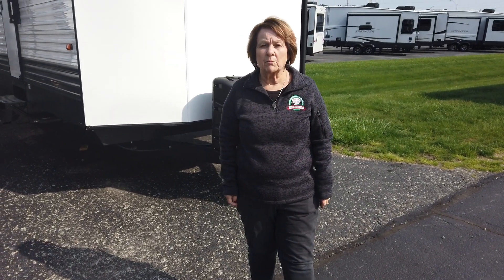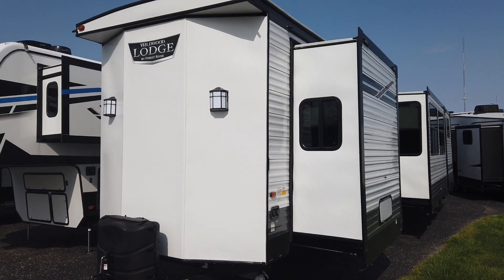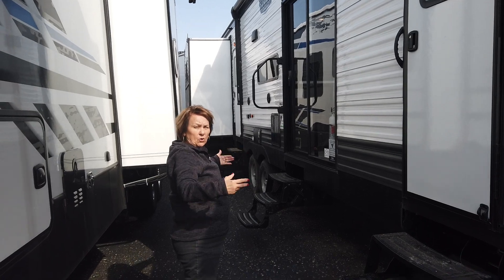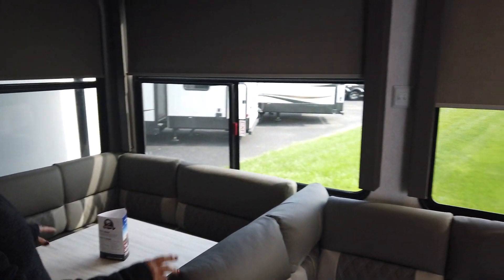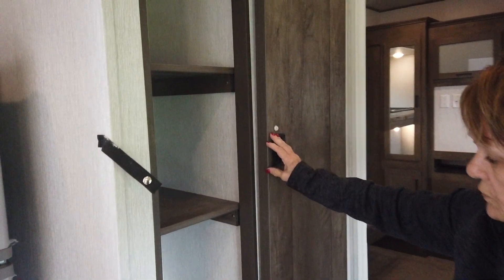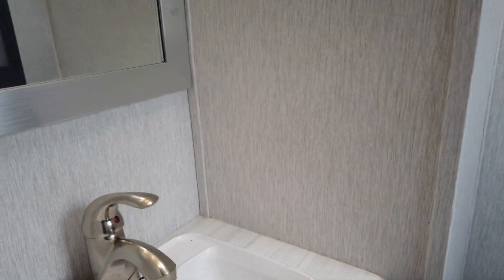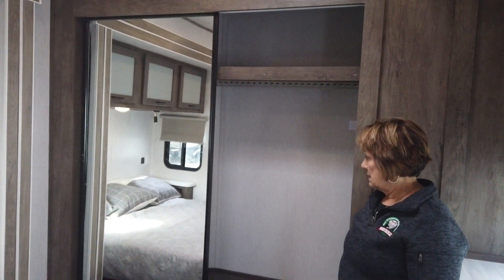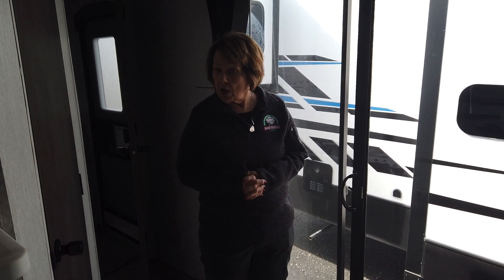2022 Forest River Wildwood 42QBQ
Walk through presented by Adonica Porter-Hillery.